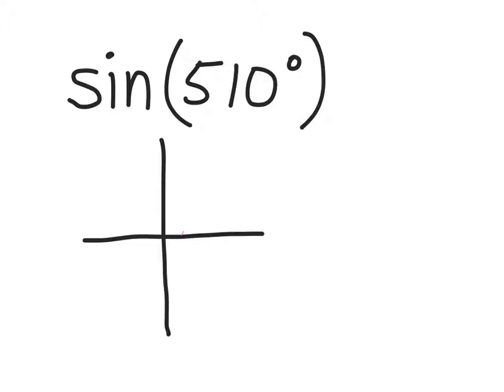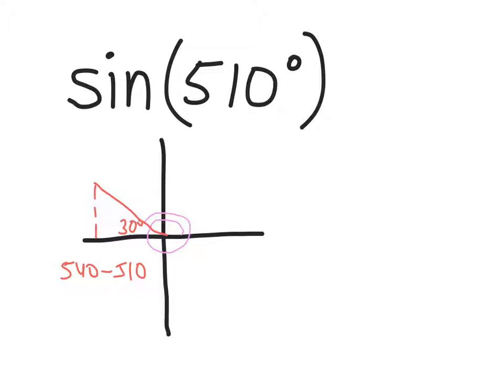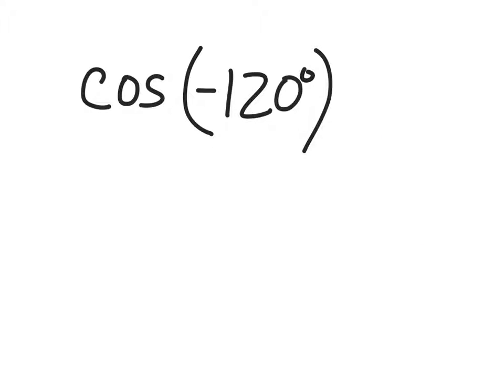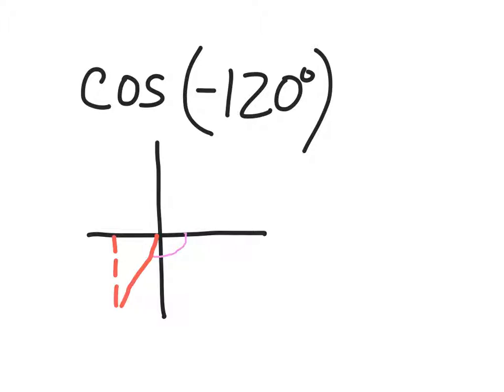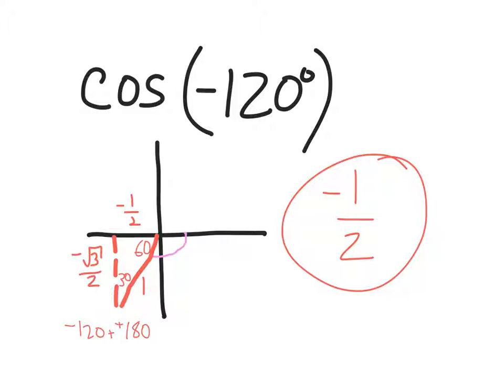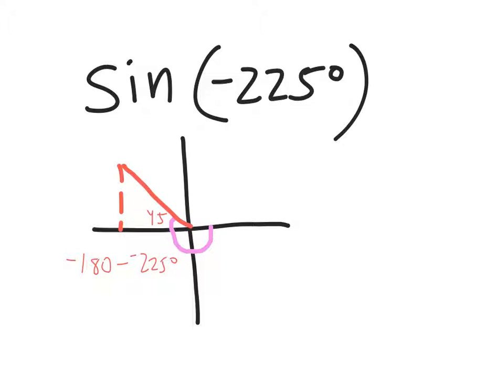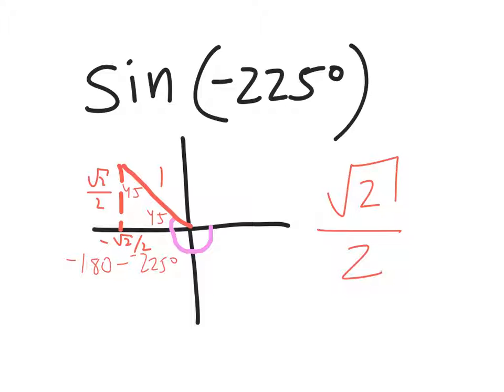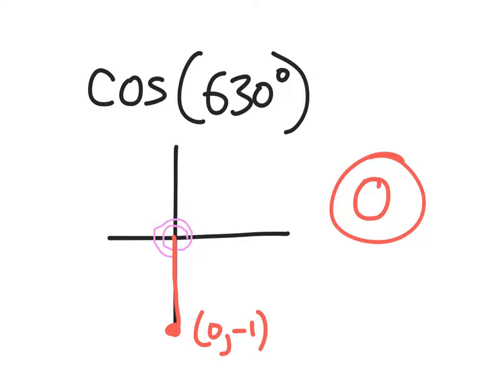Evaluating Sine and Cosine for Angles outside 0 to 360 Degrees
This video shows how to evaluate sine and cosine values for angles outside 0 to 360 degrees.